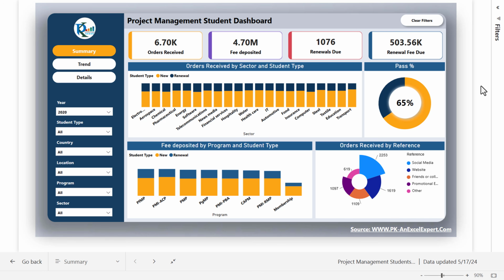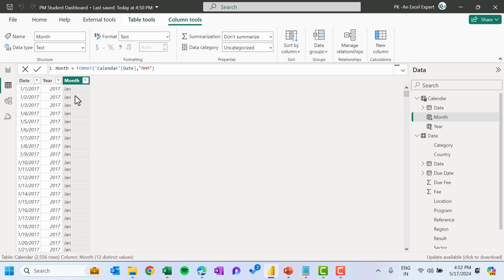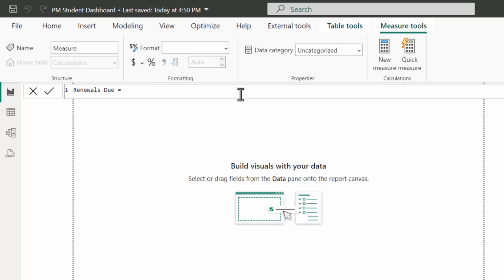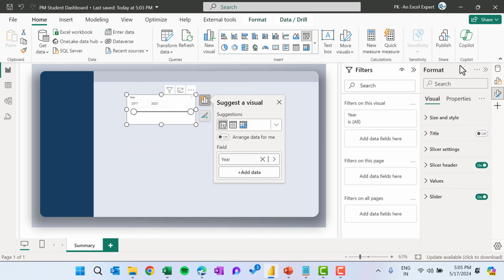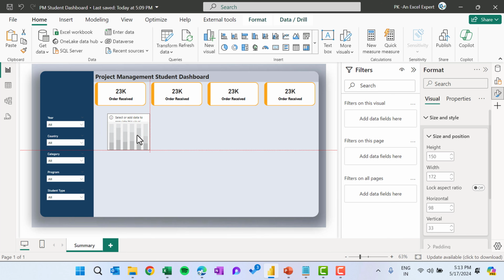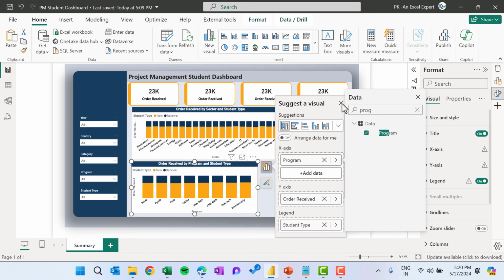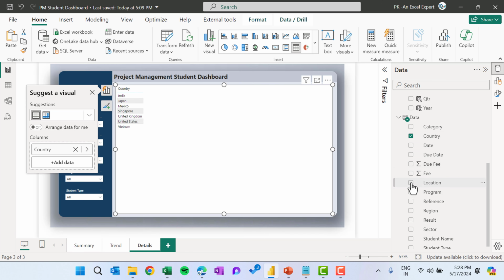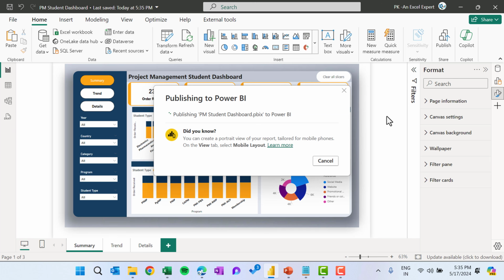Project Management Students dashboard in Power BI | Step by Step tutorial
Hello Friends,

In this video, we have explained how to create a good looking Project Management Students dashboard in Power BI. This is an Education dashboard and It can be used in the Project Management Institutes.